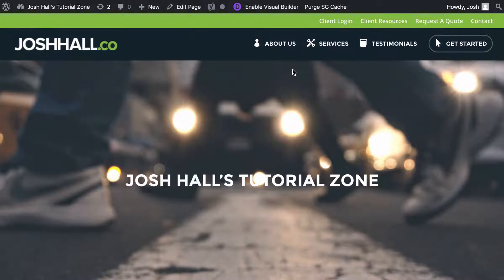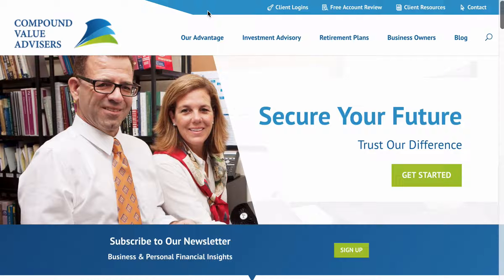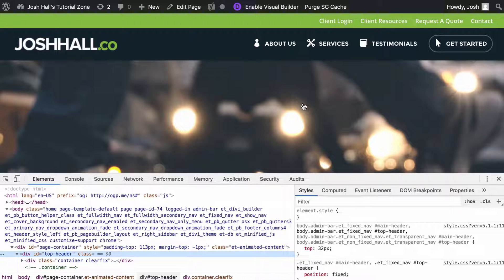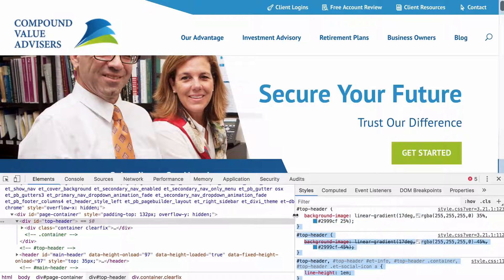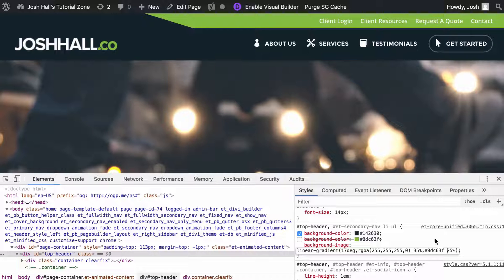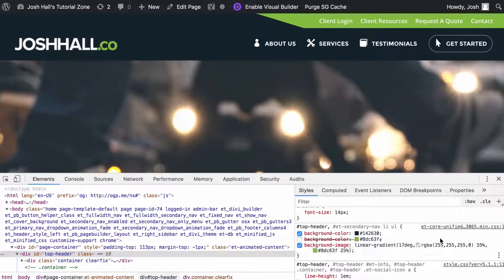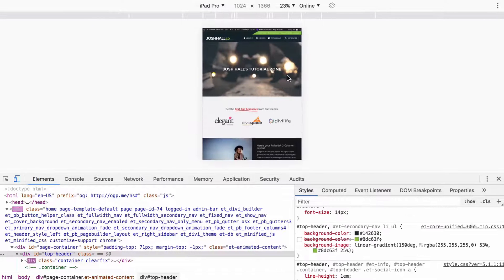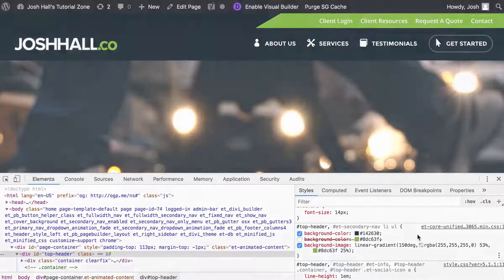How to Create a Diagonal Background Shape in the Top Header of Divi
In this quick, fun tutorial, I’m going to show you how to create a diagonal background shape in the top header in Divi.